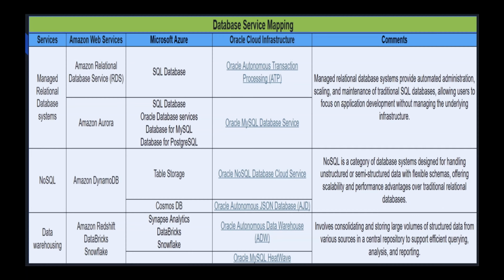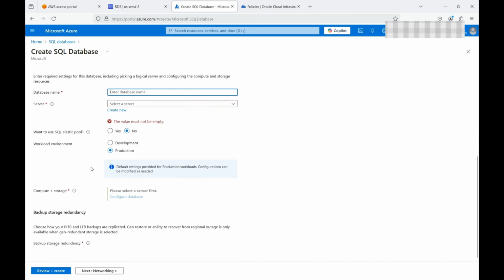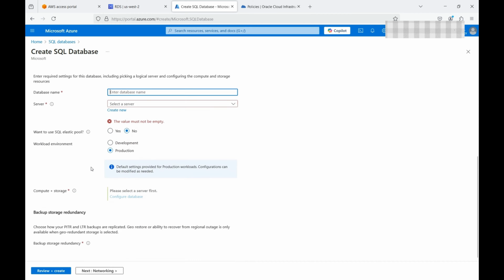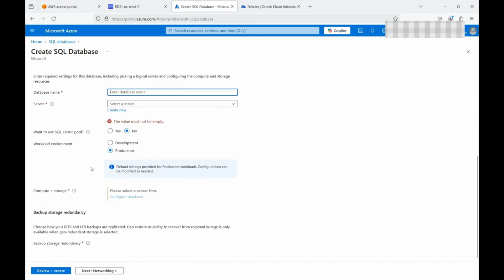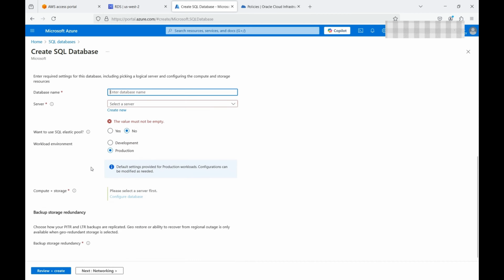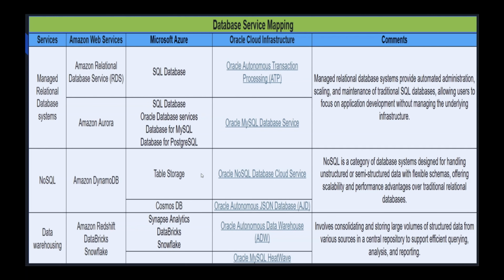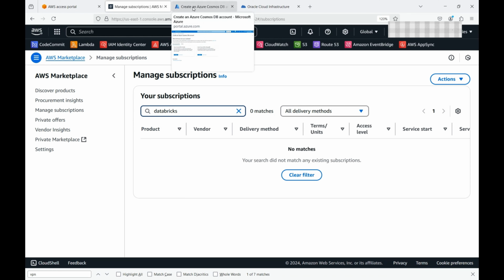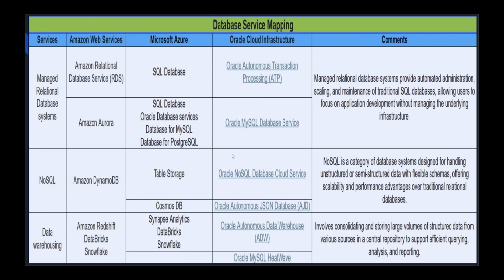AWS Vs Azure Vs OCI : Database Service Mapping - Part 6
"Explore the ultimate comparison of AWS, Azure, and Oracle Cloud database services, including relational, NoSQL, and data warehousing options. Learn the features, use cases, and strengths of each platform to make the best choice for your needs.
Our Valuable Services:
📈 Digital Marketing
🔍 SEO Excellence
☁️ Cloud Consulting
☁️ Cloud development
💼 Staffing